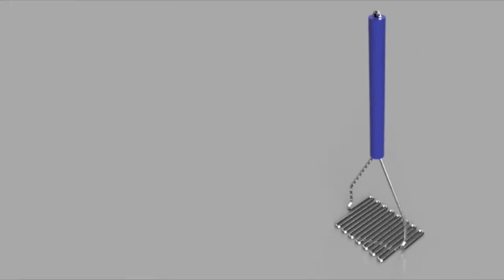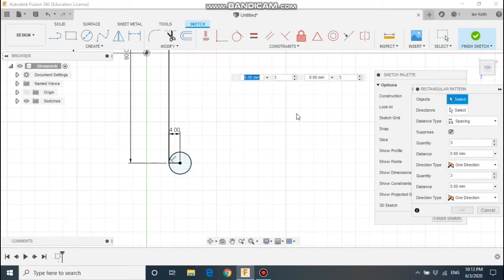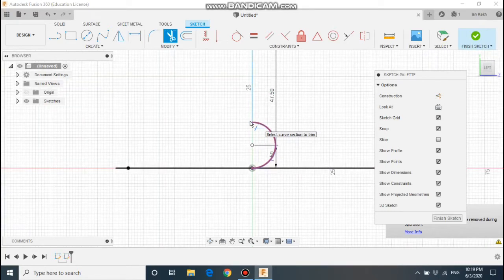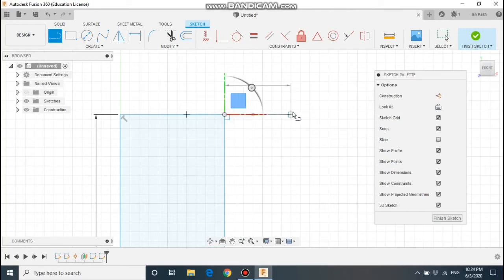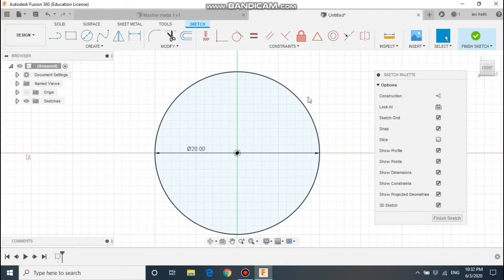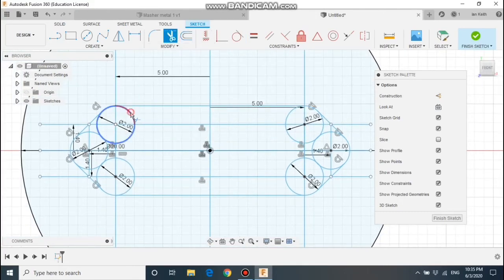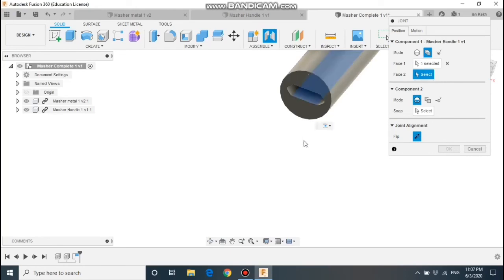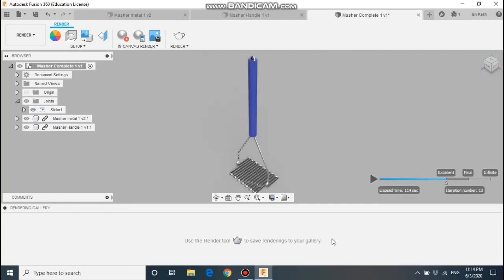CAD - Making a Potato Masher in Autodesk Fusion 360 (Higher Graphics)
In this video I demonstrate the steps involved to model a Potato Masher in Autodesk Fusion 360.